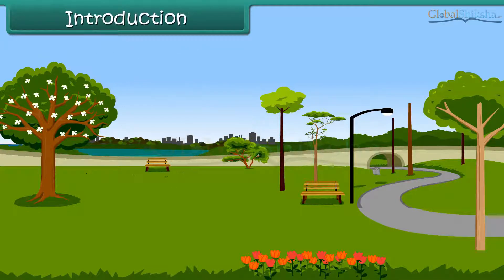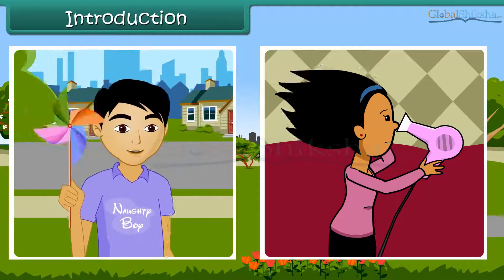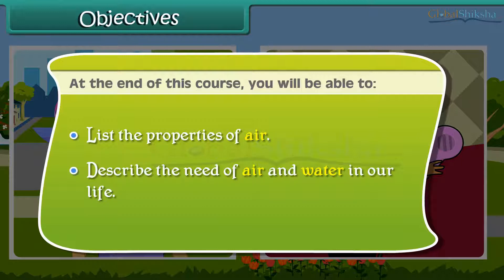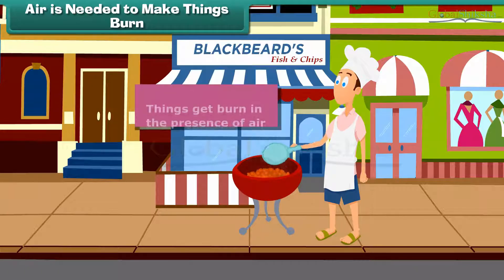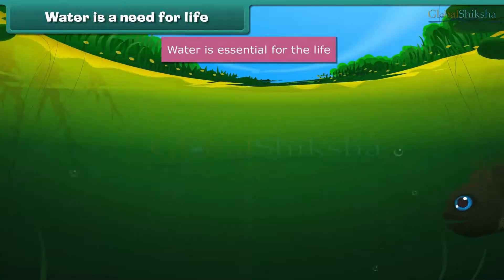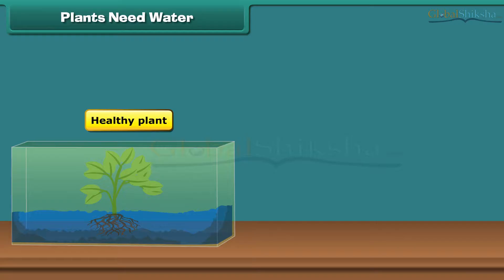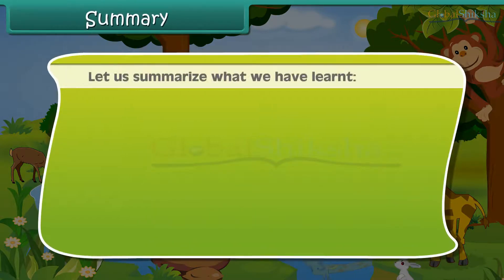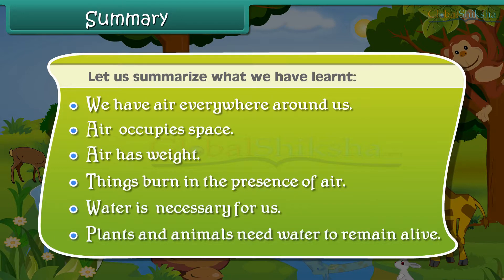Primary 1 - Air and Water | Nigeria Board.